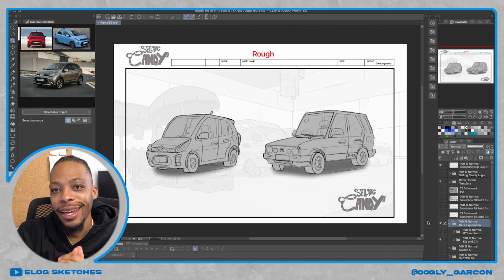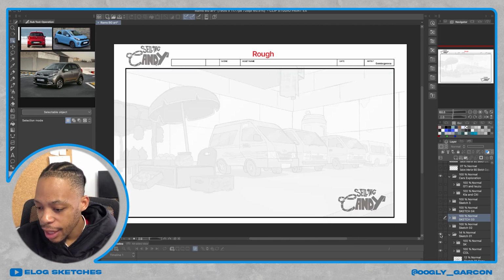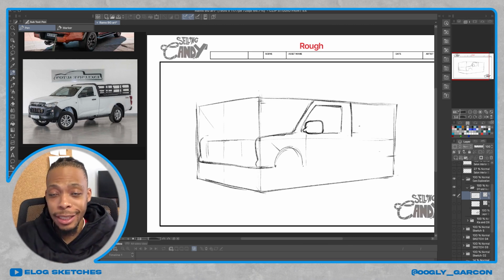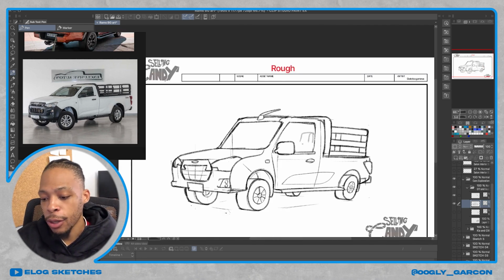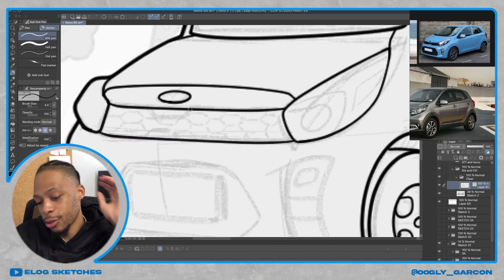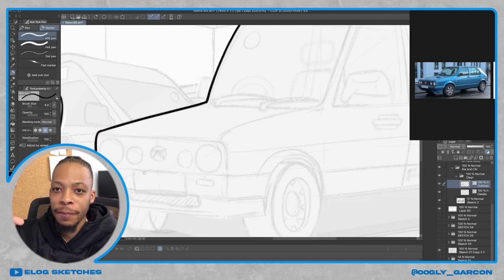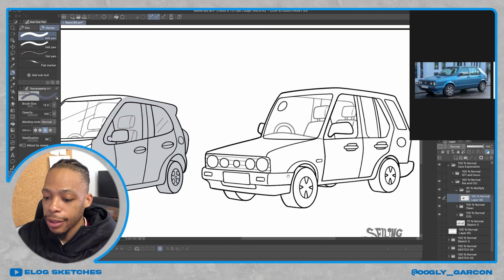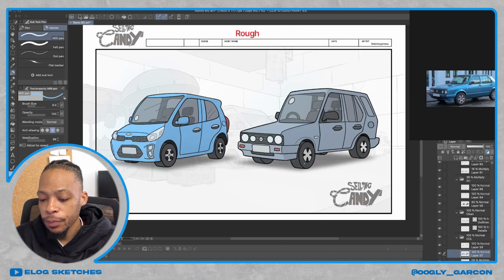How I Draw Cartoon Cars / Draw With Me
Watch me draw cars for animation backgrounds.

In this video I'll do a quick demo of how I approach drawing cars and clean 2 of the drawings. Get your sketchbook and something to drink so you can sketch along

Check my sewing channel: @elogsews6940